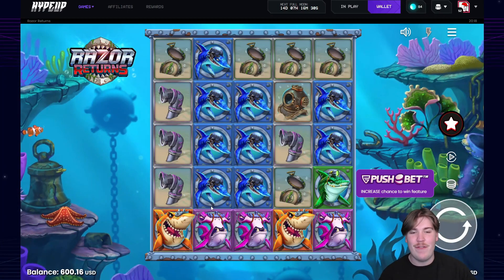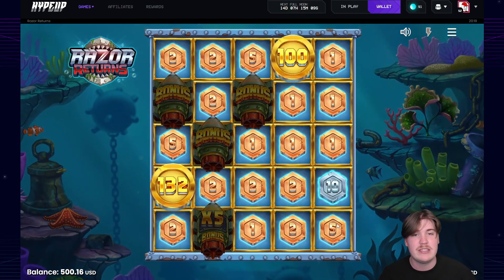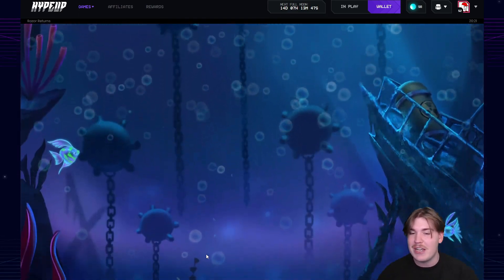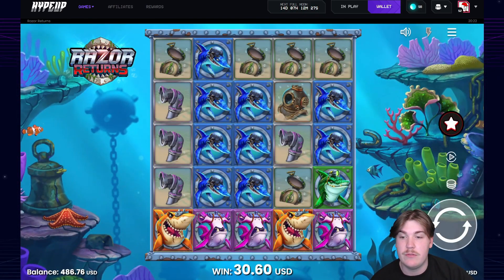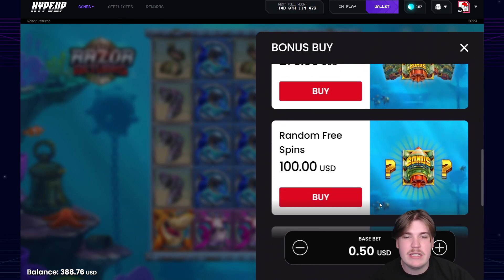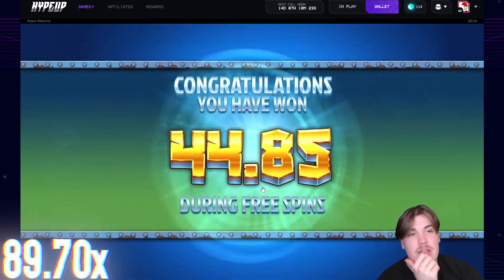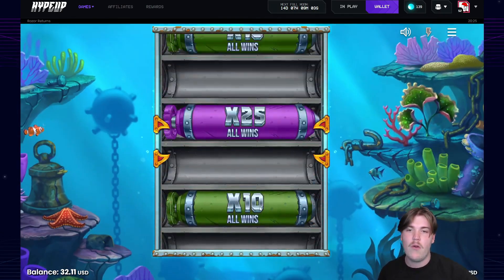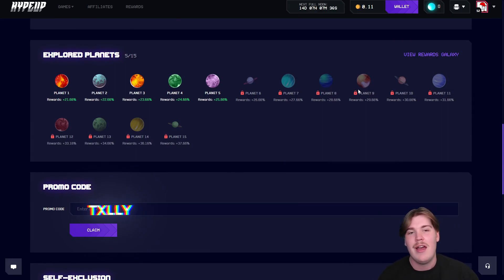FULL SENDING My Balance AGAIN on the NEW RAZOR RETURNS!!!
In Todays Video, I went over to RAZOR RETURNS to do some Bonus Buys! Our last video on Razor Returns went insane so definitely wanted to try my luck again!!! Today, I Was FULL SENDING My Balance AGAIN on the NEW RAZOR RETURNS!!!  If you enjoyed the video make sure to like and sub it means heaps :)

💸Use Code txlly on HypeUp for INSTANT ACCESS TO THE BEST REWARDS!

This video is strictly 18+ Gambling in an entertainment purpose.
Please gamble with care!